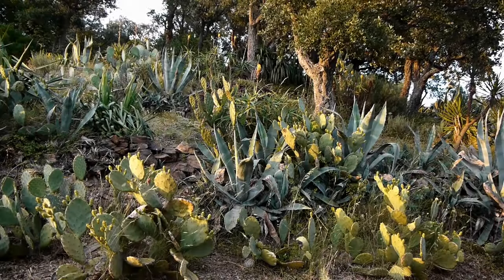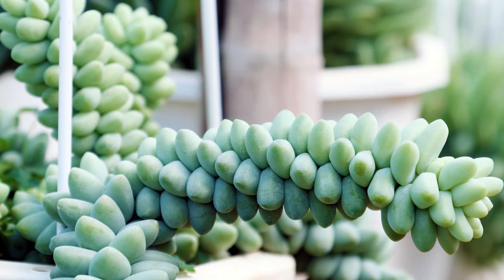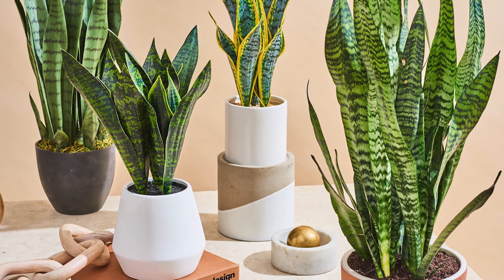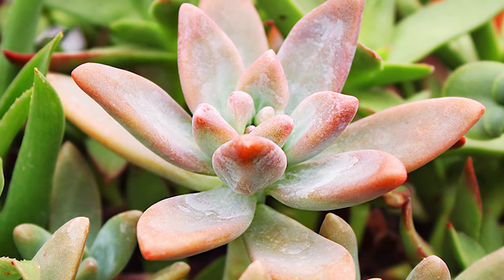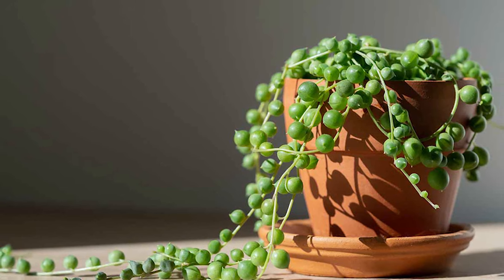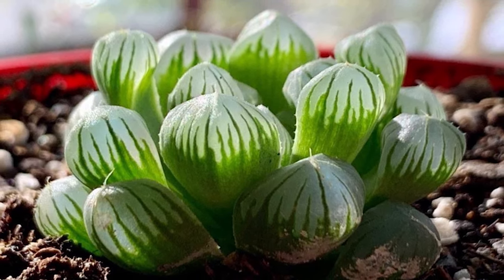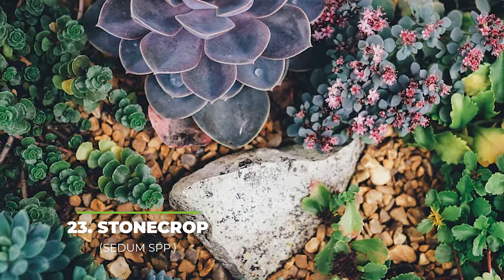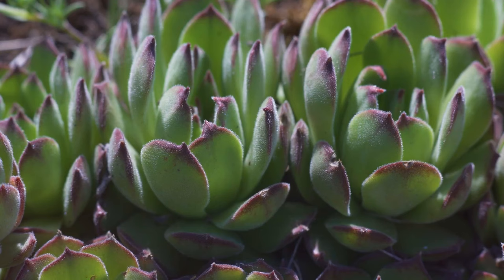These are The 25 Best Succulent Plants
In no real order whatsoever, here are the best succulent plants that you could easily to add to your garden when the season starts.

Our picks:

1. Aloe Vera (Aloe Barbadensis Miller)
2. Burro’s Tail (Sedum Morganianum)
3. Crown of Thorns (Euphorbia Milii)
4. Jade Plant (Crassula Ovata)
5. Zebra Plant (Fasciated Haworthia)
6. Snake Plant (Dracaena Trifasciata)
7. African Milk Tree (Euphorbia Trigona)
8. Flaming Katy (Kalanchoe Blossfeldiana)
9. Echeveria
10. Plush Plant (Echeveria pulvinate)
11. Graptoveria Opalina (Echeveria colorata)
12. Christmas Cactus (Schlumbergera)
13. Pincushion Cactus (Mammillaria)
14. String of Pearls (Curio rowleyanus)
15. Roseum (Sedum spurium)
16. Hens-and-Chicks (Sempervivum tectorum)
17. Lithops
18. Bear’s Paw Succulent (Cotyledon Ladismithiensis)
19. Transparent Succulent (Haworthia cooperi)
20. Lucky Heart (Hoya Kerrii)
21. Succulent Bush Senecio
22. Ponytail Palm (Beaucarnea recurvata)
23. Stonecrop (sedum spp.)
24. Whale’s Tongue Agave (Agave ovatifolia)
25. Zwartkop (Aeonium arboreum ‘Zwartkop’)